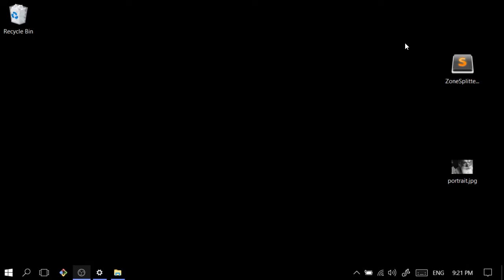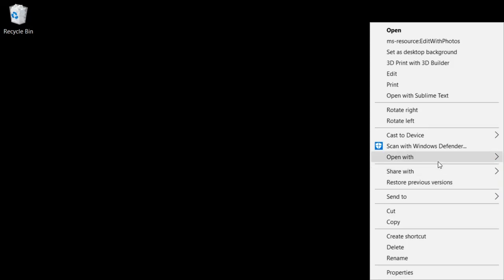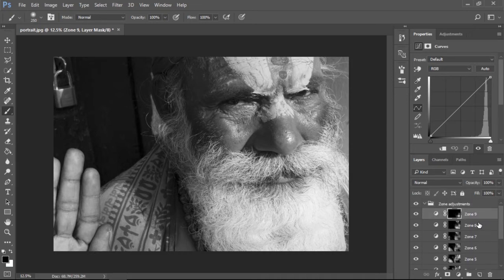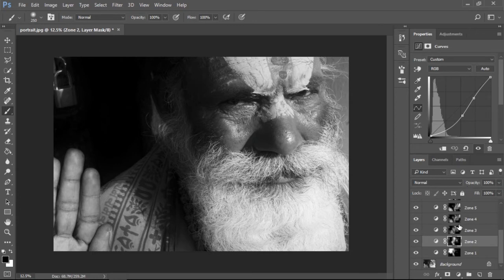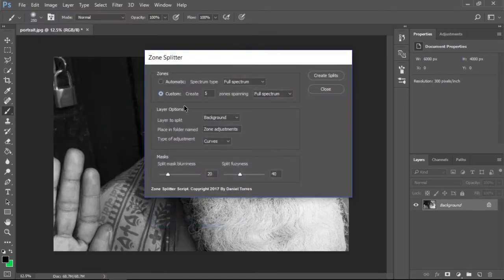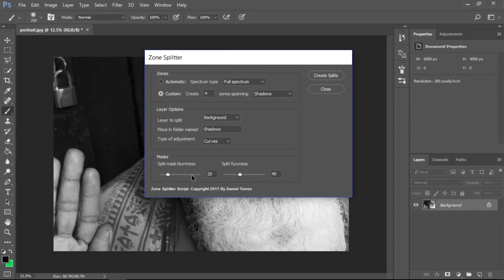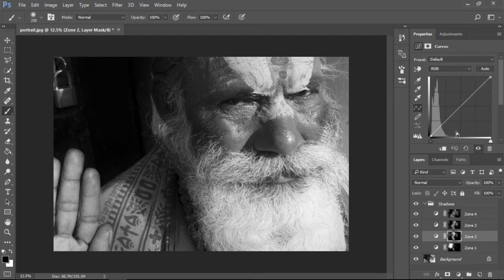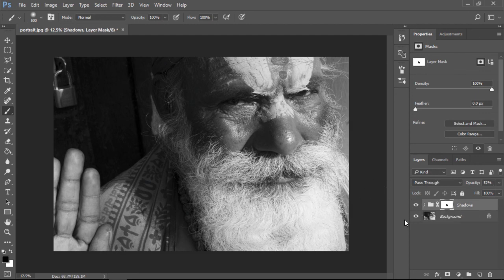ZoneSplitter Tutorial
A very brief tutorial on how to use my ZoneSplitter Adobe Photoshop script. If you can put up with my strong Spanish accent, this will be a useful resource so you can integrate my script into your photography workflow quickly and seamlessly.
Please share with all of your photographer friends!